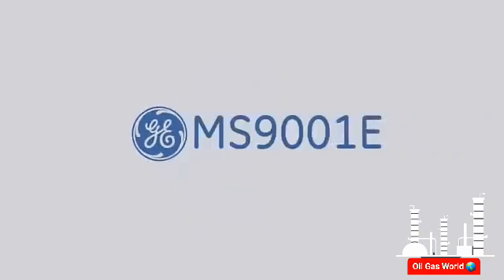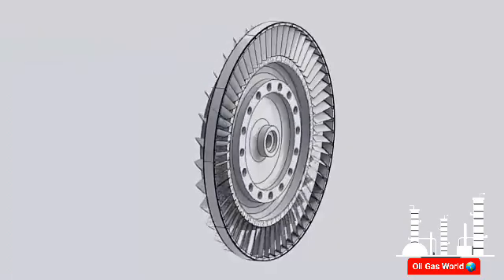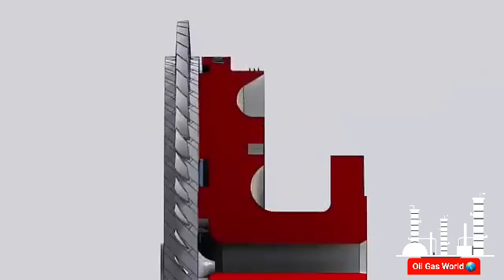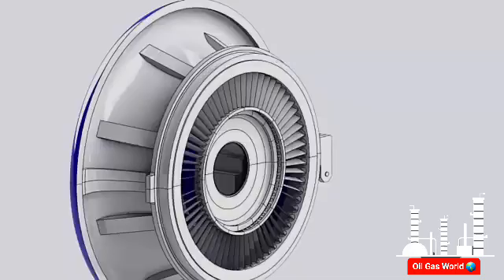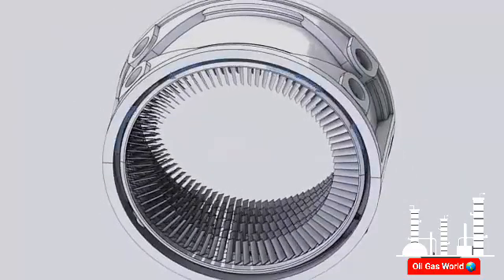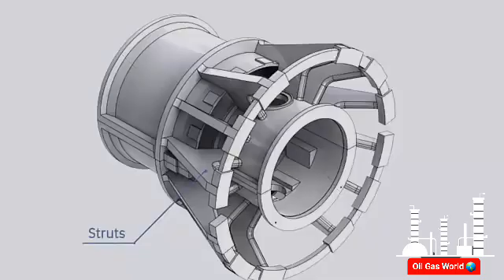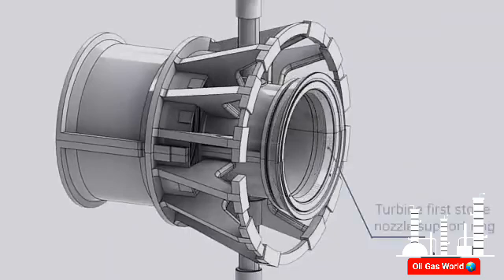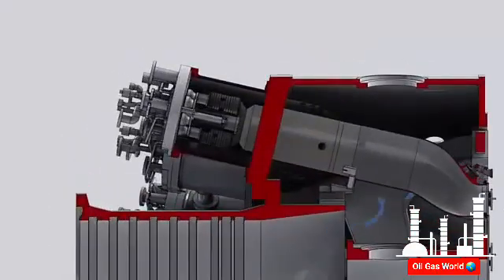Part 1 | Gas Turbine | Gas Turbine Working | Gas Turbine Overhauling | Gas Turbine Maintenanc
Gas Turbine Details:
The PG9171E is a gas turbine from the GE Frame 9E (9171E) family, known for its reliability, fuel flexibility, and efficiency in power generation and industrial applications. Here are some key details about this turbine:
Specifications & Features:
Model: PG9171E (Part of the GE 9E series):
Output Power: Approximately 126–132 MW
Efficiency: ~34–36% in simple-cycle mode
Heat Rate: ~10,000–10,500 Btu/kWh
Compressor: 17-stage axial compressor
Turbine Section: 3-stage design
Fuel Flexibility: Can operate on natural gas, diesel, and other fuels
Exhaust Temperature: ~540–550°C
Applications: Power plants, industrial cogeneration, and combined cycle power generation
Advantages:
Durability & Reliability: Proven design with high availability (~98%)
Fuel Flexibility: Can run on multiple fuels with quick fuel-switching capability
Easy Maintenance: Modular design simplifies inspection and repairs
Upgradability: Can be upgraded with DLN (Dry Low NOx) technology for reduced emissions